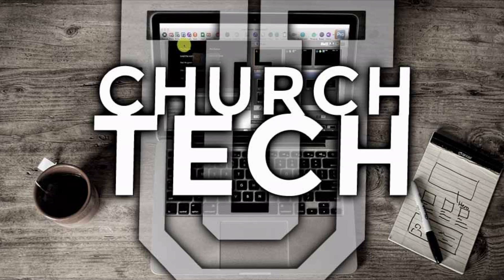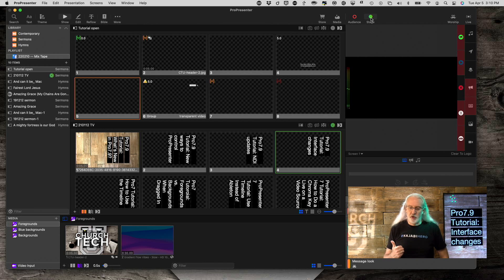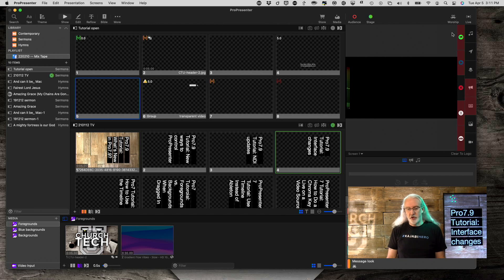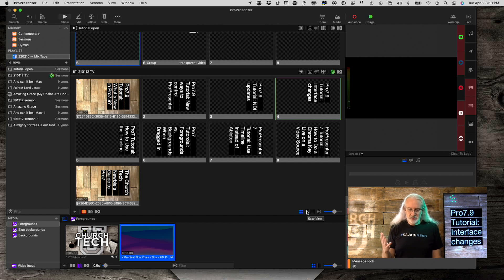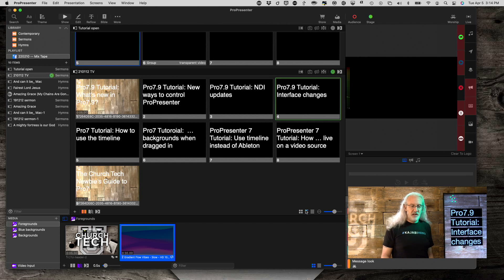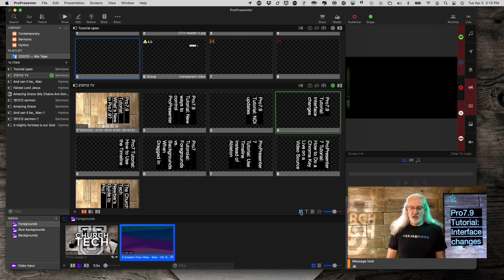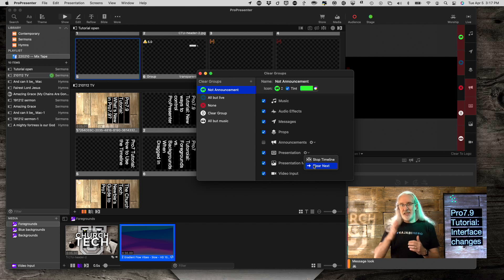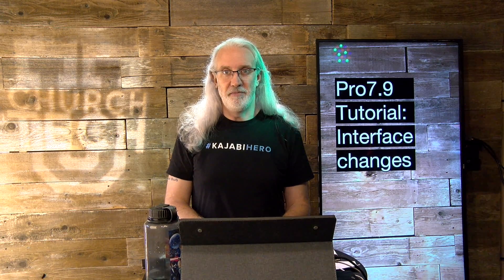ProPresenter 7.9 tutorial: User Interface Updates